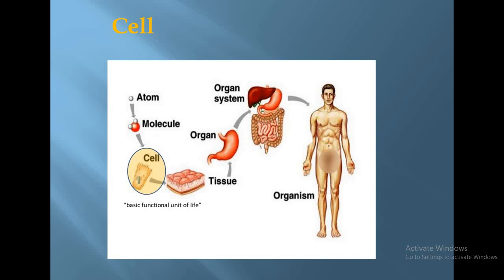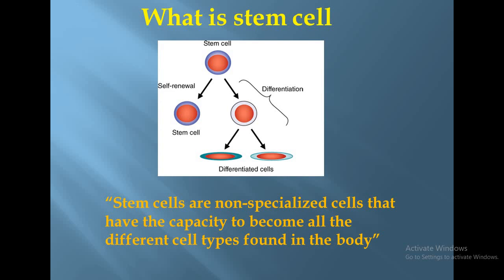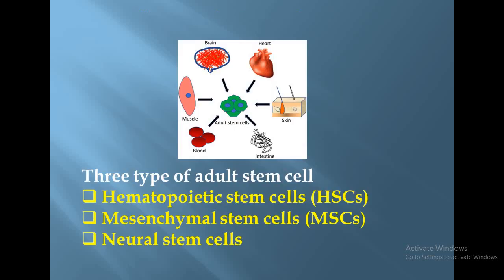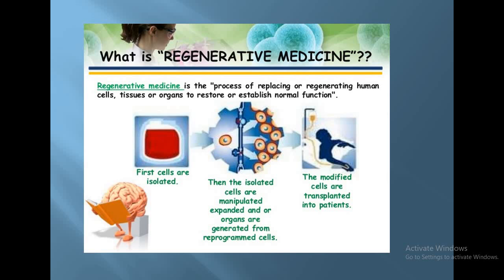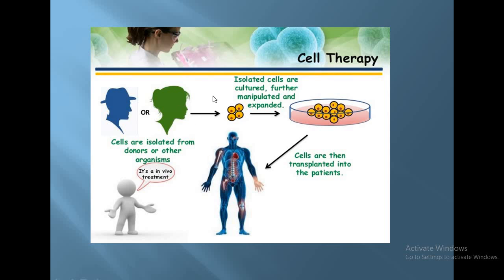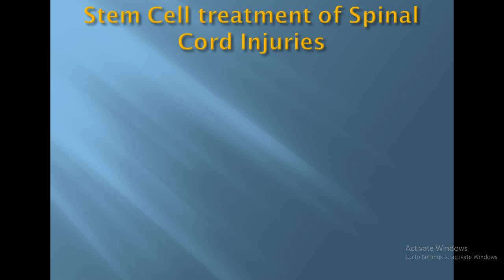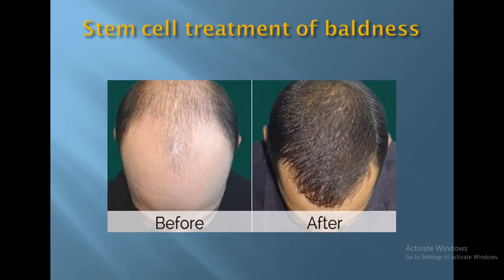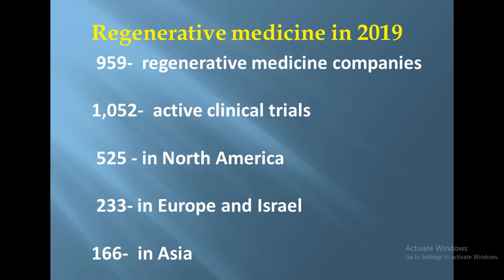Lecture 11 Stem cell application in regenerative medicine & disease therapeutics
A stem cell is a cell with the unique ability to develop into specialised cell types in the body. In the future they may be used to replace cells and tissues that have been damaged or lost due to disease.
Adult stem cells can be isolated from the body in different ways, depending on the tissue. Blood stem cells, for example, can be taken from a donor's bone marrow, from blood in the umbilical cord when a baby is born, or from a person's circulating blood.
Stem cells, directed to differentiate into specific cell types, offer the possibility of a renewable source of replacement cells and tissues to treat diseases including macular degeneration, spinal cord injury, stroke, burns, heart disease, diabetes, osteoarthritis, and rheumatoid arthritis.